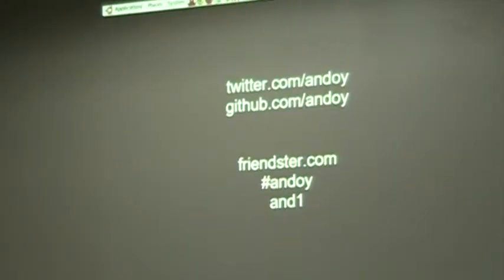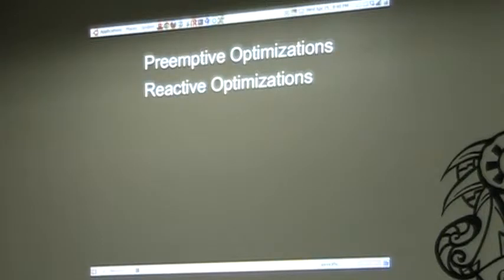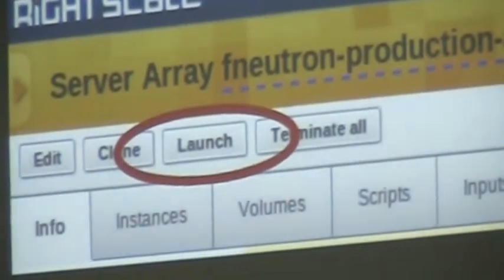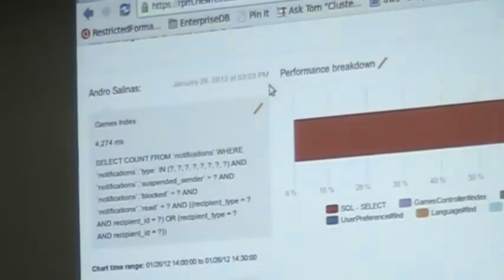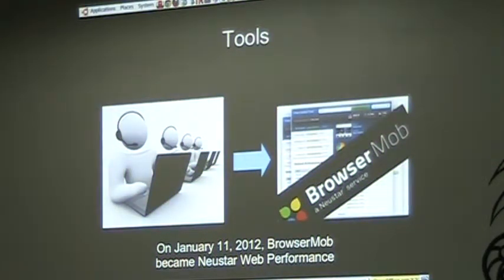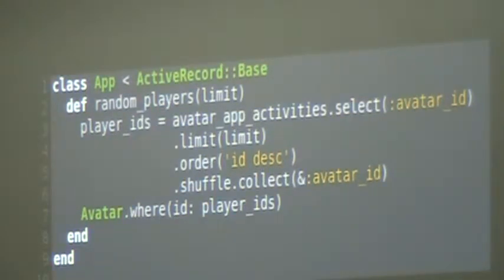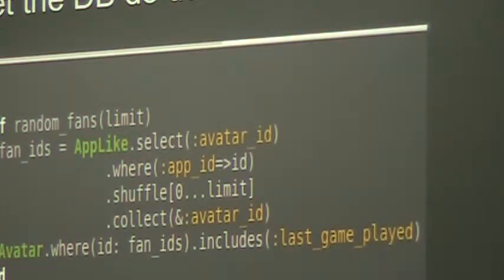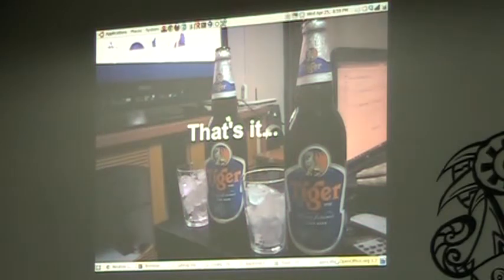Backend Performance Tuning - Andro Salinas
Philippine Ruby Users Group April 2012 meetup